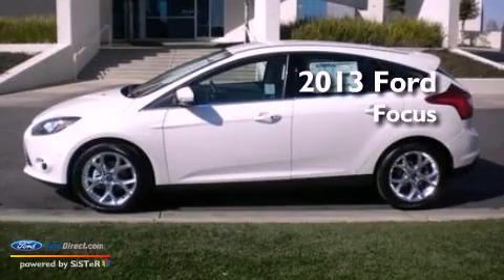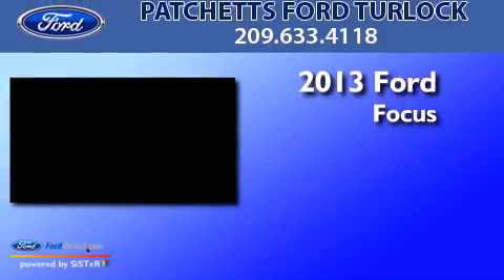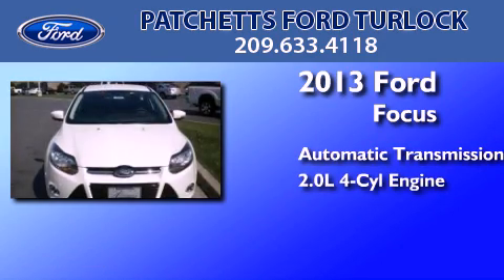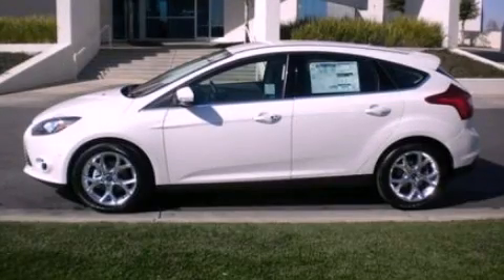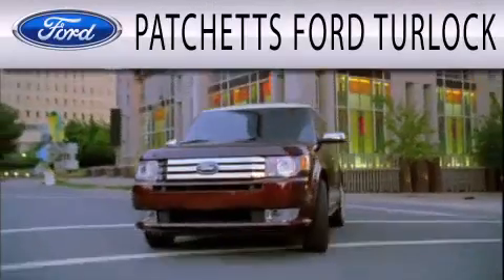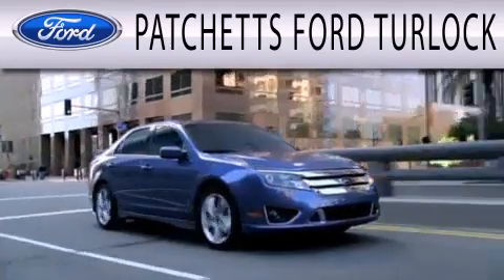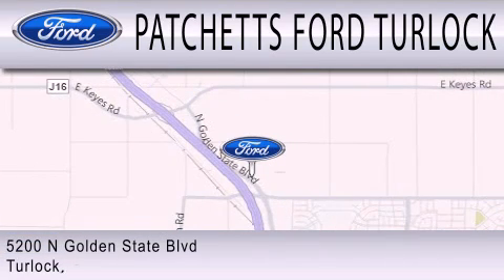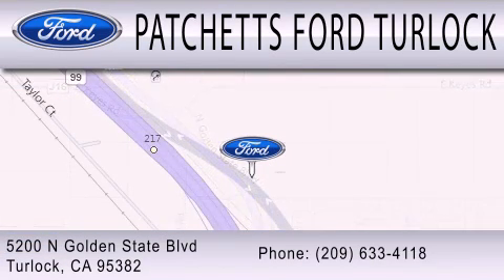2013 FORD FOCUS Turlock CA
Year : 2013
 Make : FORD
 Model : FOCUS
 Engine : 2.0L I4 16V GDI DOHC FLEXIBLE FUEL
 Trans . : 6-SPEED AUTOMATIC
 Exterior : WHITE PLATINUM TRI-COAT METALLIC
 Miles : 10

 Stock : 12610

 5200 N Golden State Blvd